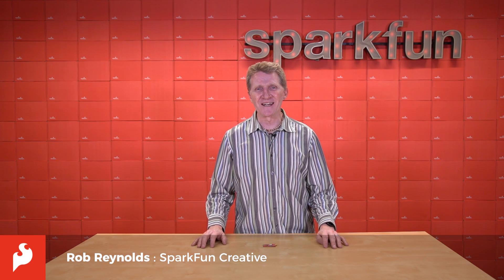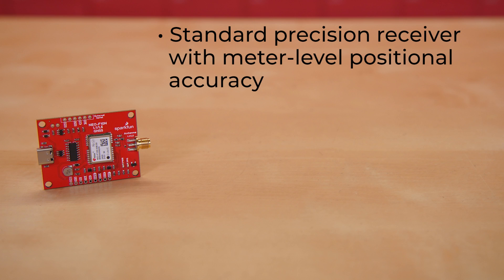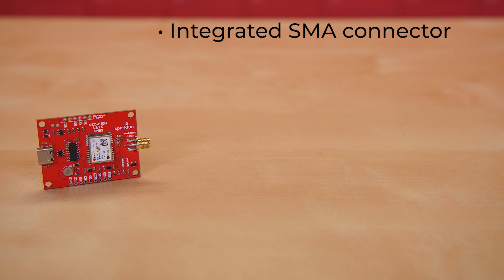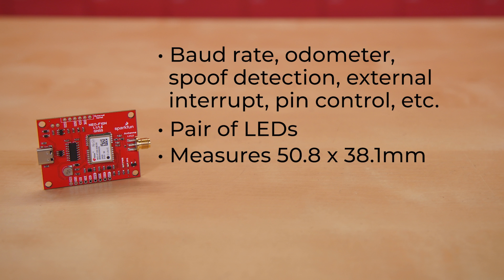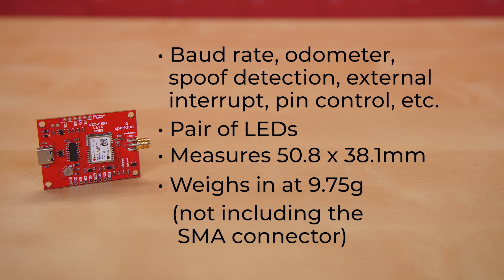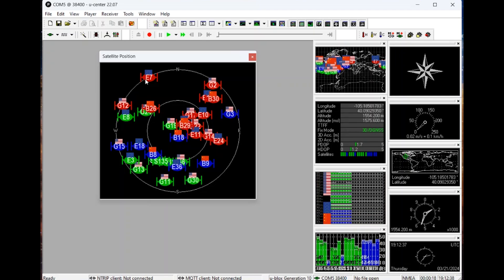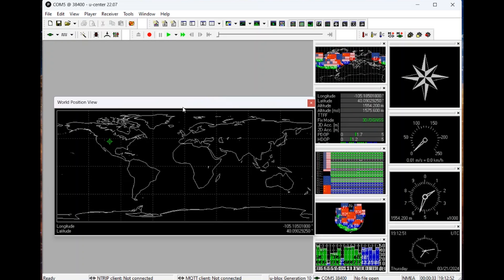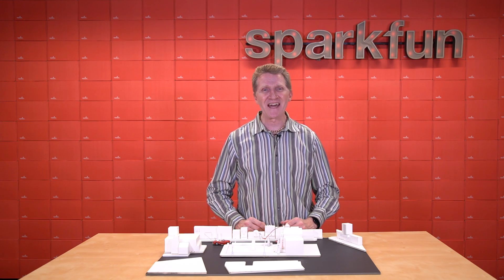Product Showcase: SparkFun GNSS L1/L5 NEO-F10N Breakout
The SparkFun GNSS L1/L5 Breakout - NEO-F10N, SMA is a standard precision GNSS board with meter-level positional accuracy. The NEO-F10N uses the L1/L5 bands instead of the more commonly seen L1/L2 bands. Utilizing the L5 band, the NEO-F10N delivers improved performance under challenging urban environments. The L5 signals fall within the protected ARNS (aeronautical radio navigation service) frequency band, leading to less RF interference.